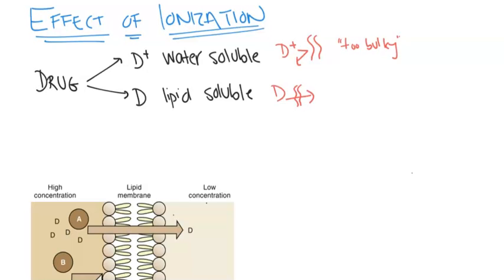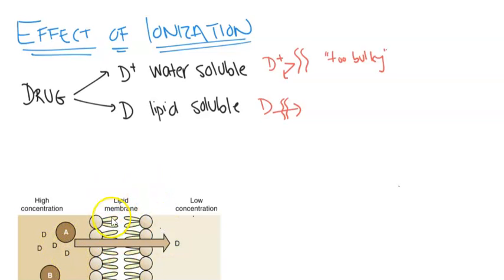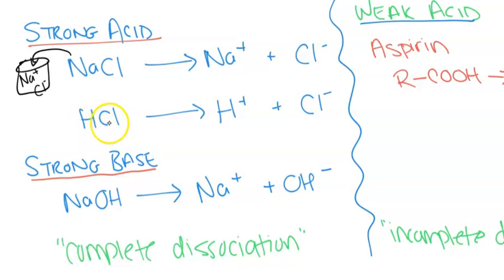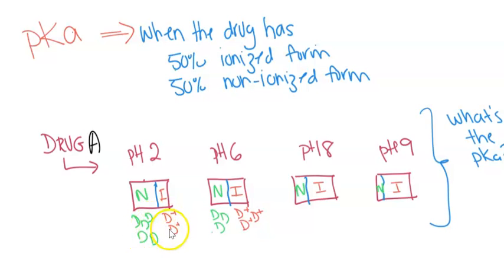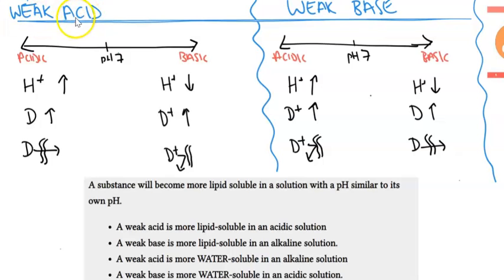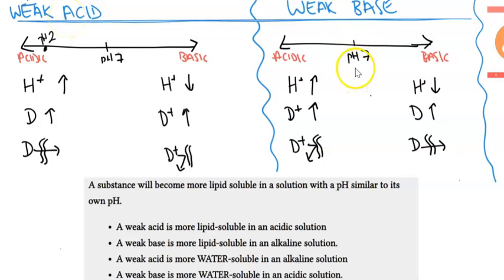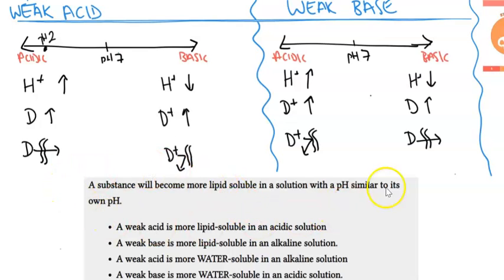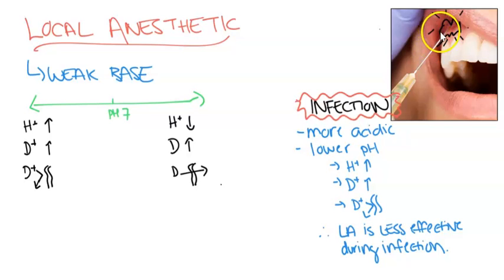Effects of Ionization - Pharmacology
Weak acids, weak bases, pH and pKa

Used with permission of Elsevier Health Sciences, from Applied Pharmacology for the Dental Hygienist, E. Haveles., 8th edition, 2020; permission conveyed through Copyright Clearance Center, Inc.